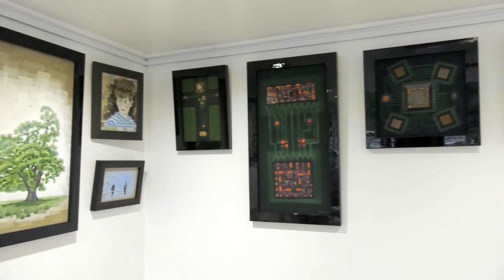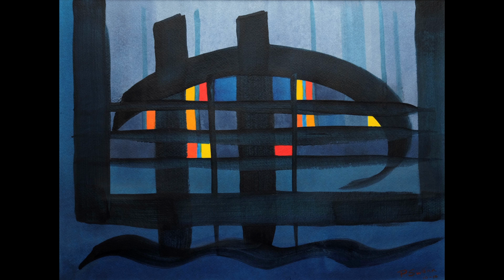Pete Swann film HD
A short video by film-maker Sarah Lewis in which Pete talks about his paintings.